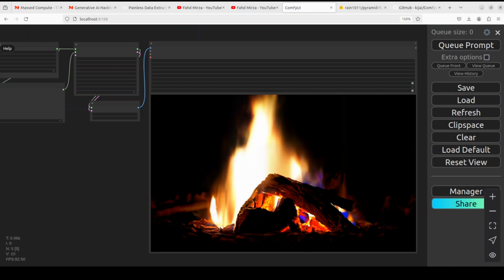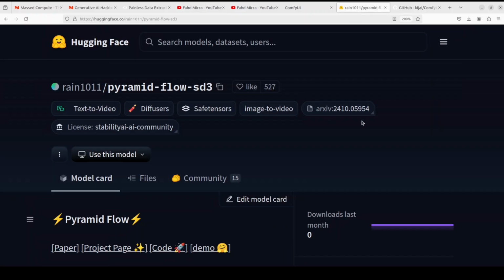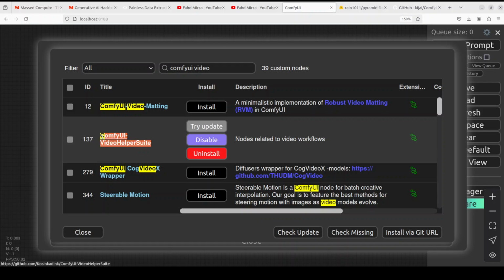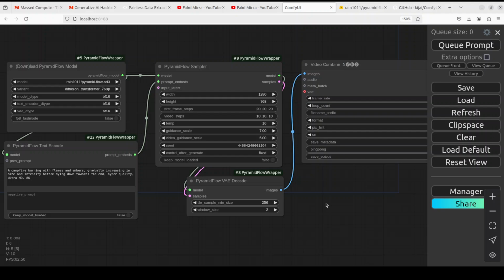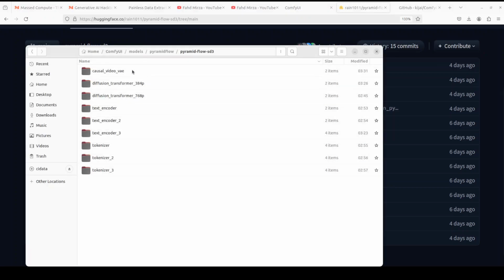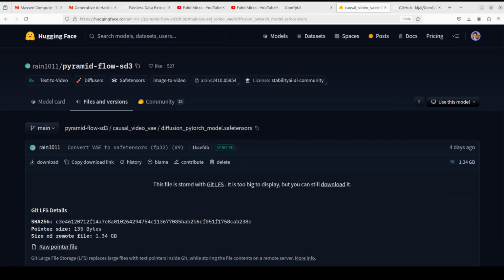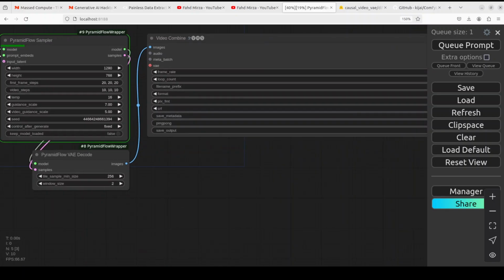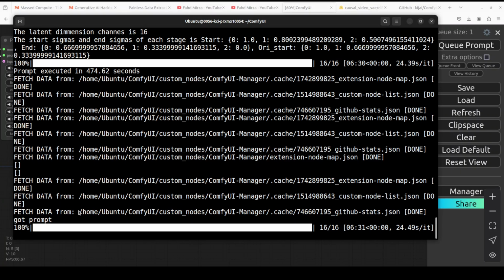Install Pyramid Flow with ComfyUI Locally to Generate Video from Text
This video shows how to locally install Pyramid Flow SD3 wtih ComfyUI, which is a 2B Diffusion Transformer (DiT) that can generate 10-second videos at 768p with 24fps. Its an open-source text-to-video model with MIT license!